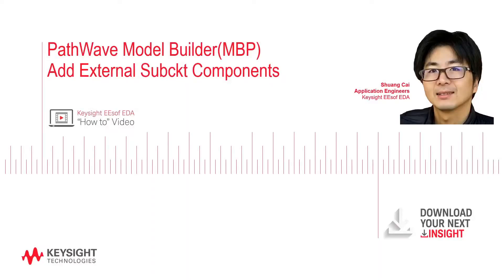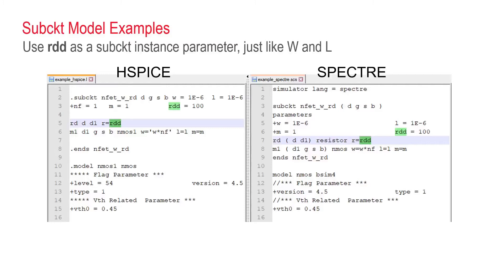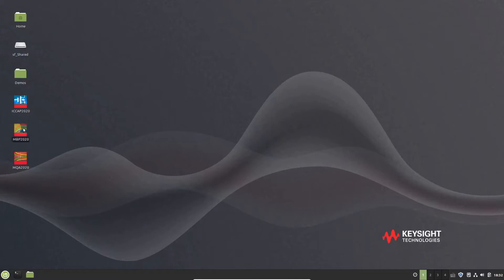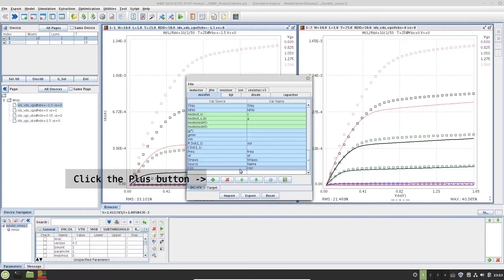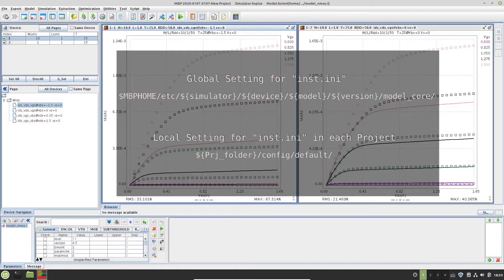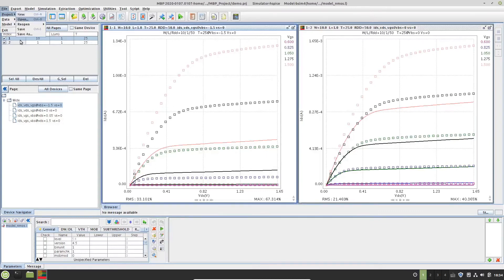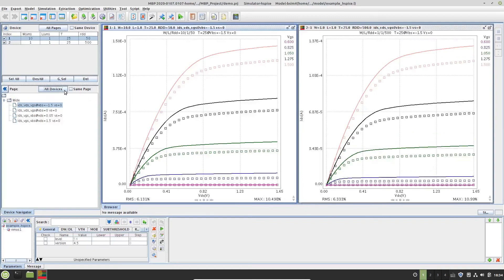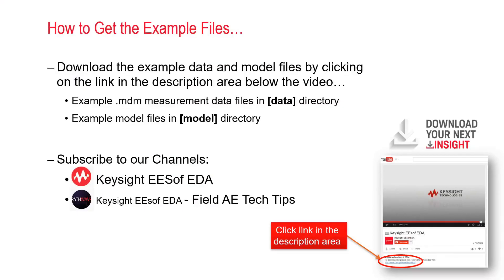MBP: Work with Sub-circuit Components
This video demonstrates how to work with subckt models in MBP, especially when one needs to introduce a custom subckt level instance parameter.